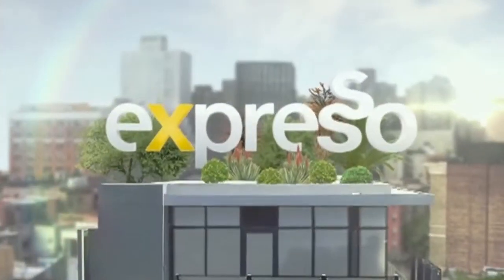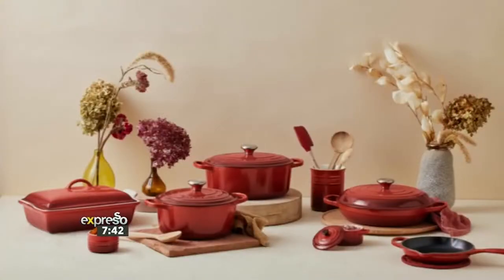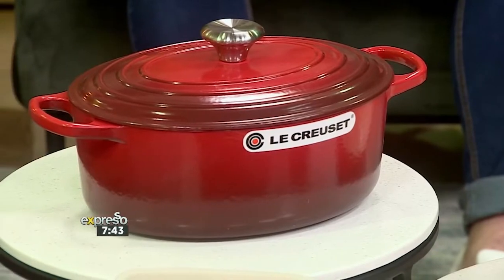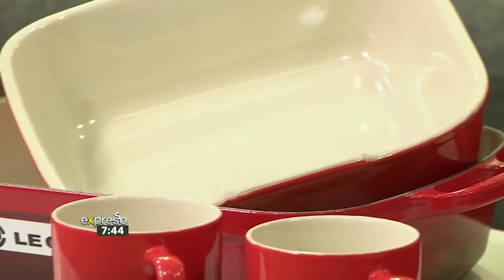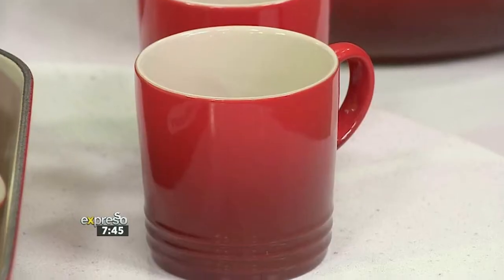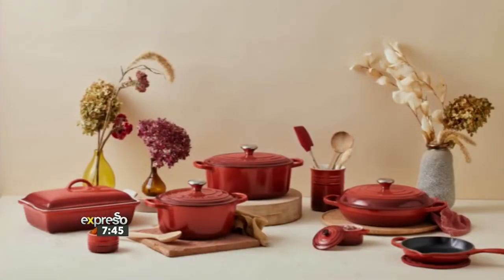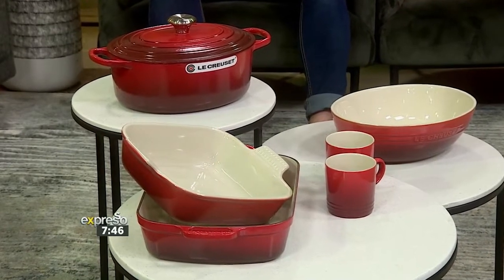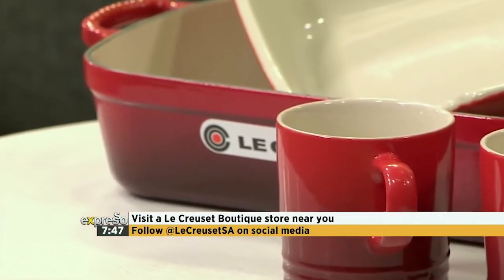The New Le Creuset Cayenne Collection (LE CREUSET)